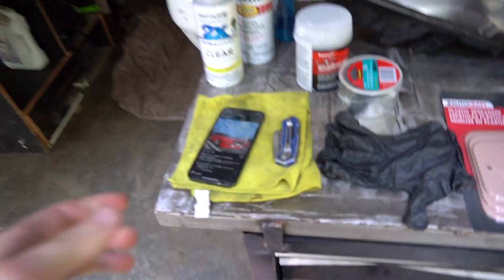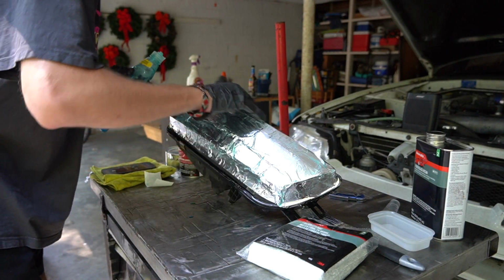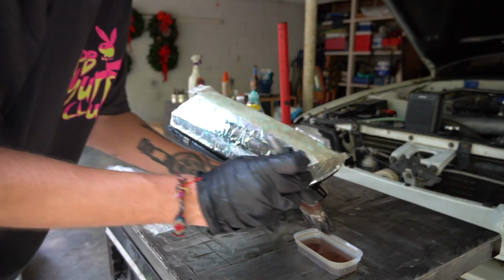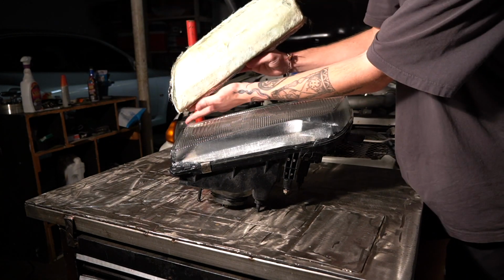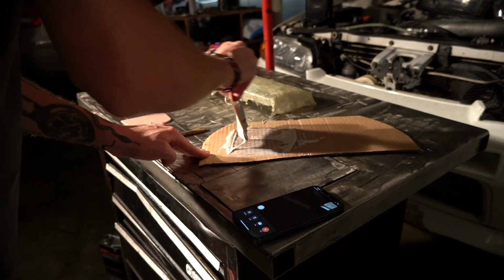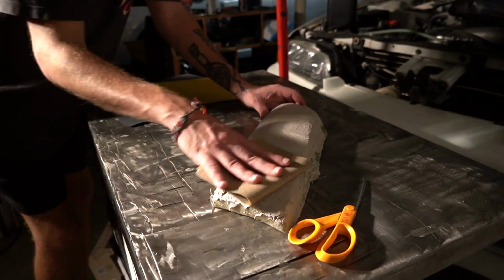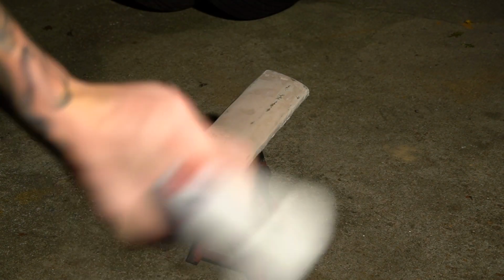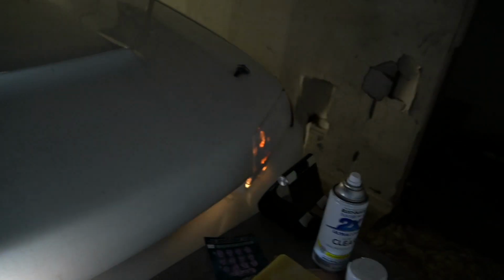How to Make a Headlight Cover (any car!)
Have you ever wondered how to make a headlight cover? Well here you go! If you have any questions about the process please let me know, I have learned so much and I hope you all do too!

Merch! (LIVE)

Email for COILOVERS and MORE!